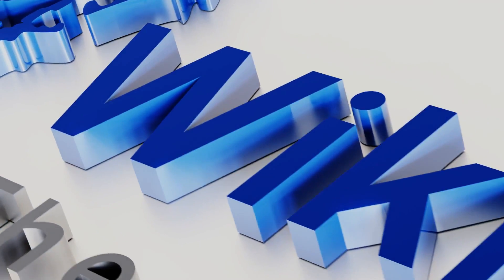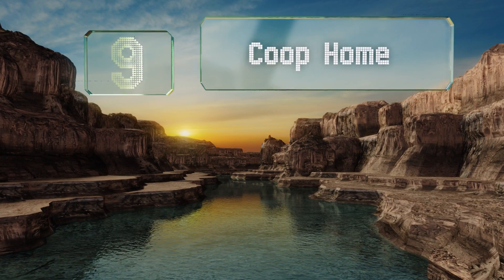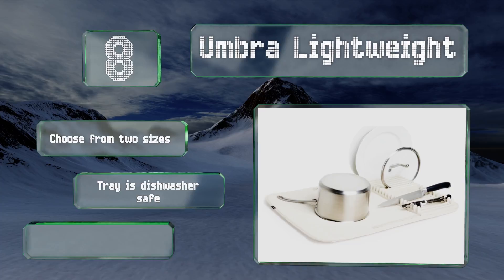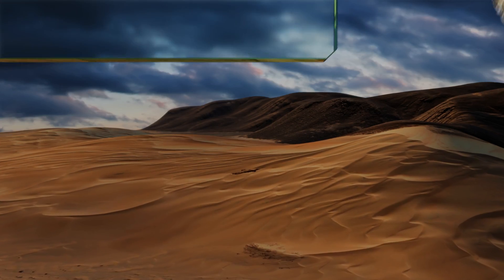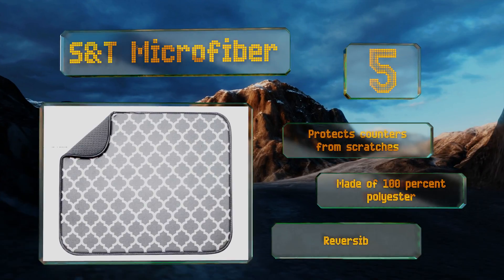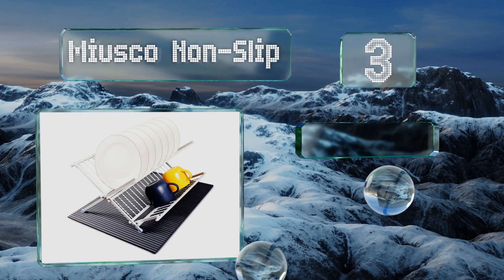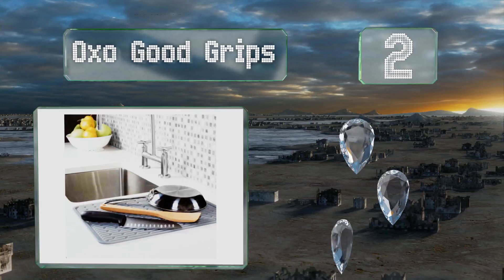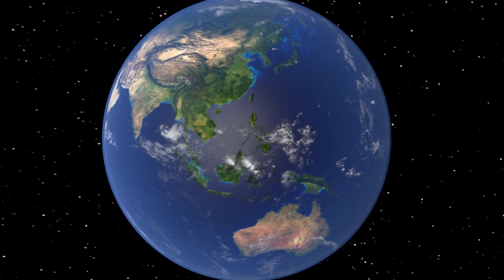10 Best Dish Drying Mats 2018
Our complete review, including our selection for the year's best dish drying mat, is exclusively available on Ezvid Wiki.

Dish drying mats included in this wiki include the coop home goods reversible, joseph joseph flume, oxo good grips, miusco non-slip, the original xl, s&t microfiber, tortuga home goods pad, prepara drydock, bop home products, and umbra lightweight.